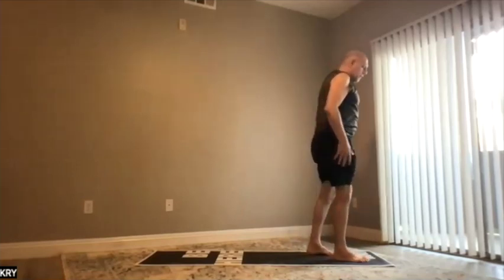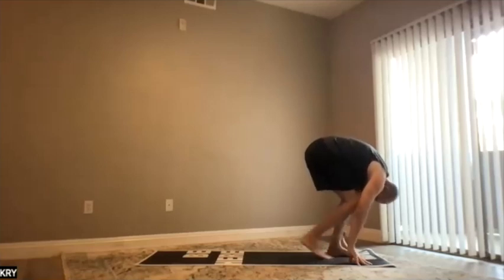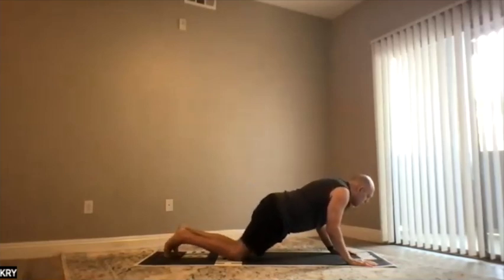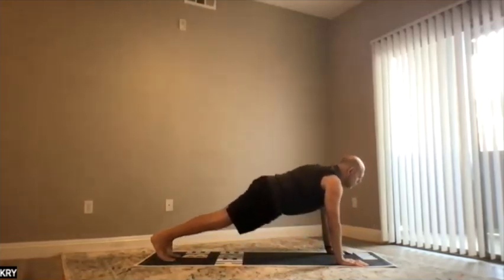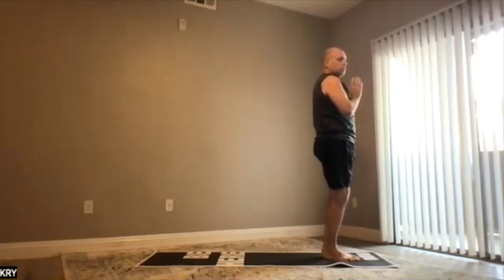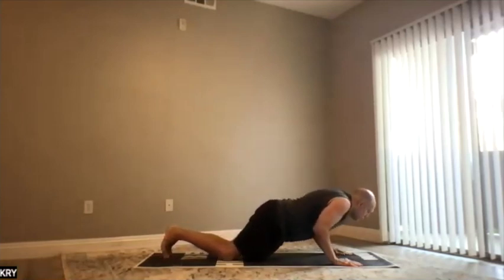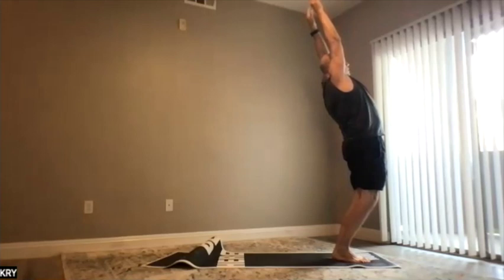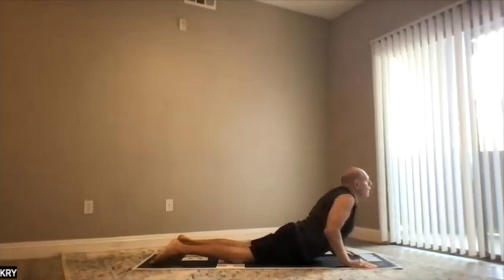Guided Surya Namaskar (sun salutation)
Taken from the VOD class "Peace Comes from Within You"

We are accustomed to feeling and experiencing life through external phenomena, so we become dependent on the world around us for our peace and quality of life.
Yoga offers a better way, be more and more aware of the feelings in your body and relax so your quality of life and peace will become independent of the world around you. 🙏

Join our live classes 6 days a week or use over 200 recorded classes of Yoga, Tai Chi, and, meditation, for a daily dose of peace in motion and stillness ~ keshavaradhayoga.com